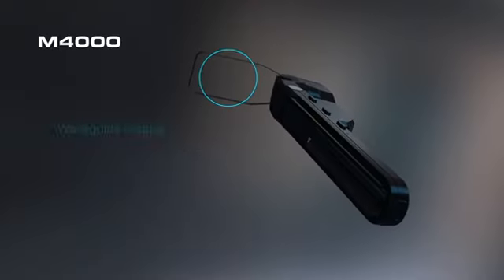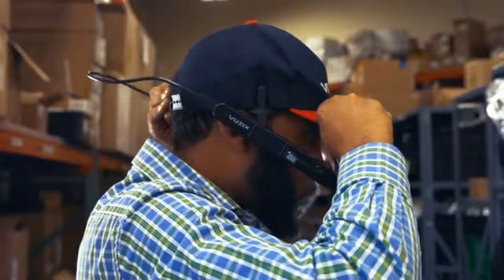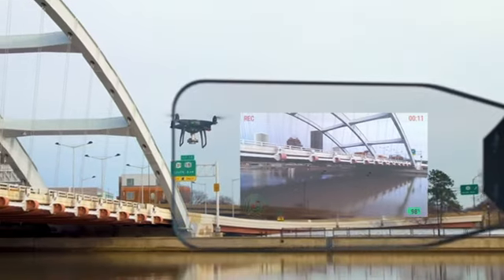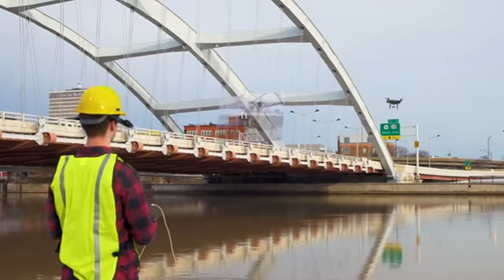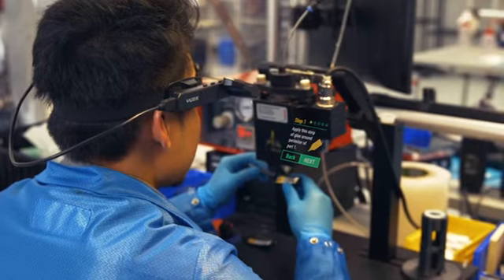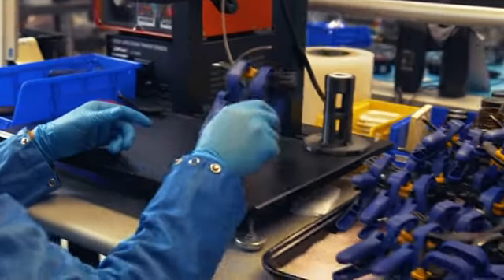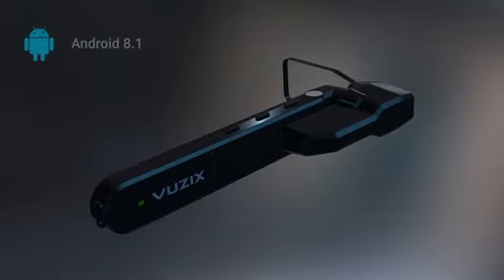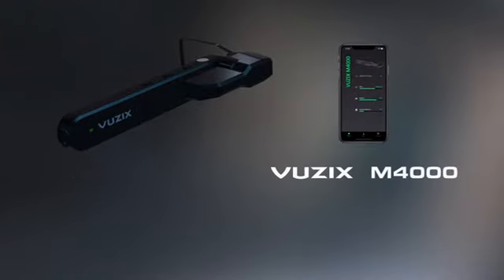Vuxiz M4000 Smartglasses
The M4000 sports Vuzix optical waveguide to provide
a completely non-occluded see-through heads-up
display; and delivers increased processing power with the
Qualcomm SXR1 platform with 8 cores and increased RAM
and storage. The mechanical design has been ruggedized*
and waterproofed for wide-ranging applications like harsh
environments where safety and durability are needed most.
The display has been upgraded to a waveguide-based lens
and DLP projection with increased resolution to WVGA
(854x480). The camera has also been improved, increasing
the performance of scanning and telepresence capabilities.